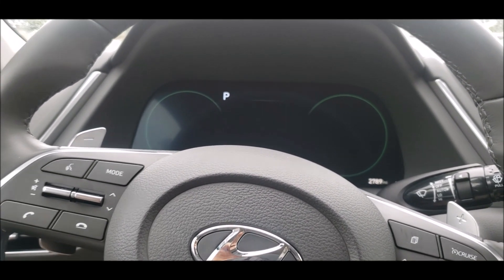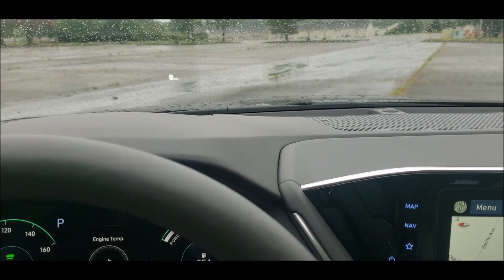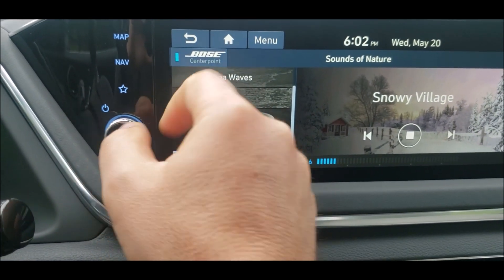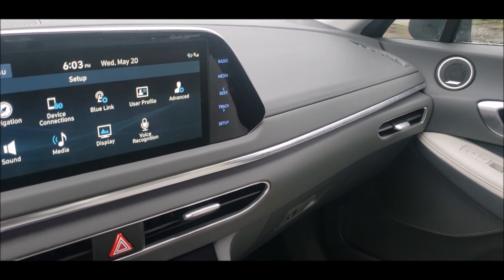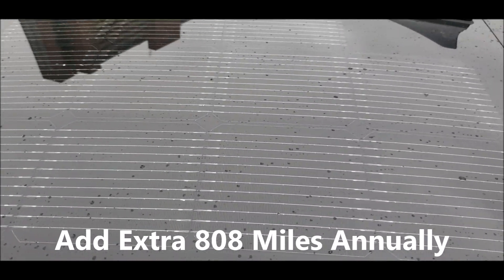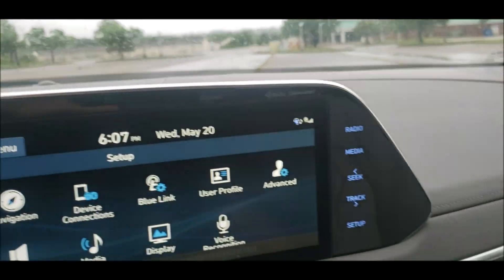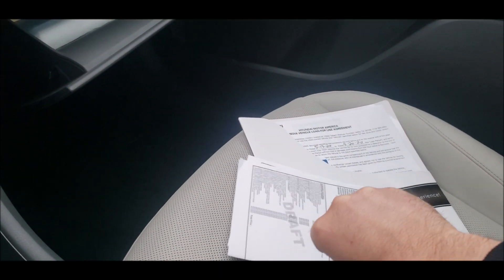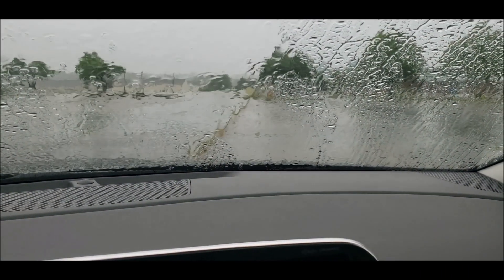Solar Panels of 2020 Hyundai Sonata Hybrid Adds Range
This week I was test-driving the 2020 Hyundai Sonata Hybrid Limited version in which two things particularly amazed me. I want to share with you its solar panels on the roof and the Media feature in the infotainment system.

First of all let me say that while I cover mainly Tesla and electric cars on our Torque News channel, I like this Hybrid 2020 Sonata so much that I wanted to share with you because of its solar panels.

The 2020 Hyundai Sonata Hybrid is Hyundai's first car to use solar panels. These panels, placed on the 2020 Hybrid Sonata's roof, conduct to functions. They recharge the battery when its in the move or parked and they prevent unnecessary battery discharge as they keep replenishing the batteries.

These solar panels increase the range of your Sonata. According to Hyundai, the 2020 Hybrid Sonata's solar panel roof can extend the Sonata Hybrid's travel distance by an extra 808 miles annually, provided that it charges for six hours daily. So, if your car is parked under the sun or driving under the sun six hours a day you will meet this goal.

The second feature that particularly struck me in the 2020 Hybrid Sonata was the Media feature in the Infotainment system.

Click on the Media button and your Sonata will provide soothing sounds of nature. You can choose from a lively forest, ocean, rainstorm, outdoor café, snowy village, and crackling fire. It's a Tesla-like feature I liked a lot.

With Solar panels and the Hybrid drive, the 2020 Sonata will get you excellent fuel efficiency. It gets 47 combined and 45 cities, 51 highway MPG.

The price is ranged between $28,000-$36,000.

LAYOUT - Front-engine, FWD, 5-pass, 4-door sedan.

ENGINE- 2.0L/150-hp/139-lb-ft DOHC 16-valve I-4 , plus 51-hp/151-lb-ft front electric motor; 192-hp comb.